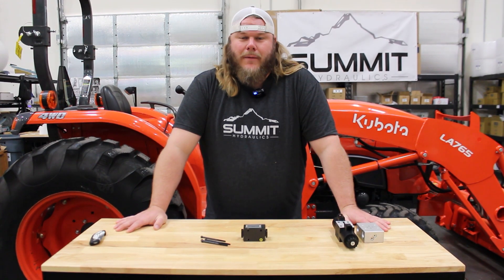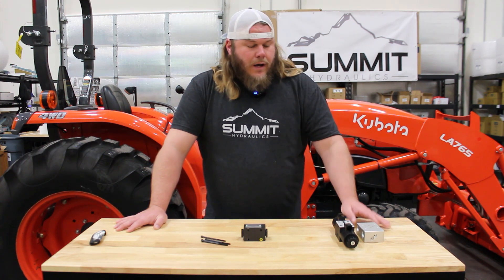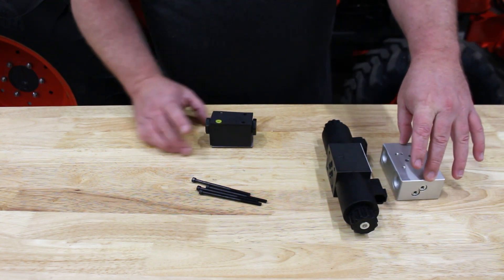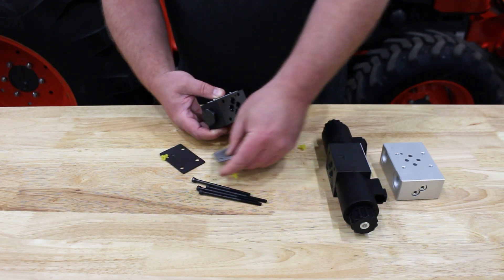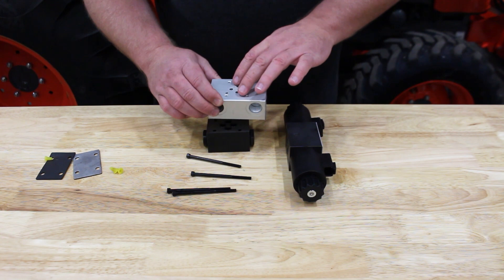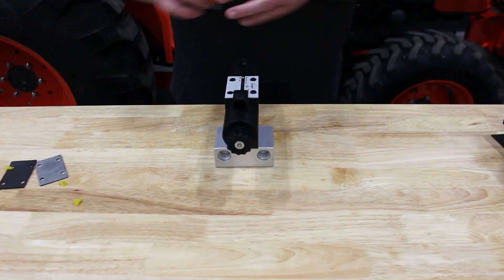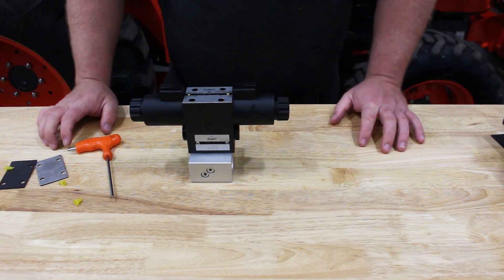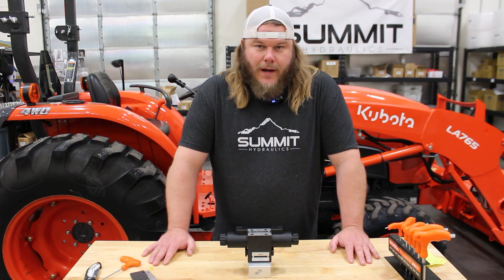Summit Hydraulics Double Pilot Operated Check Valve for D03 and D05 Manifolds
Summit Hydraulics Double Pilot Operated Check Valve for D03 and D05 Manifolds are designed to hold hydraulic cylinders and prevent them from drifting down while your directional control valve is in the neutral position. Watch this video to learn more about one of our newest, hottest products!